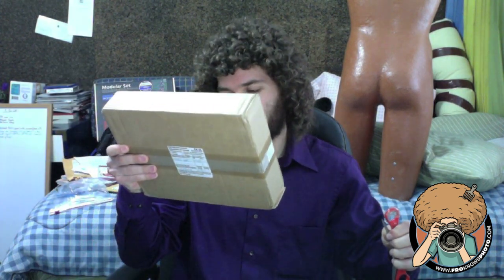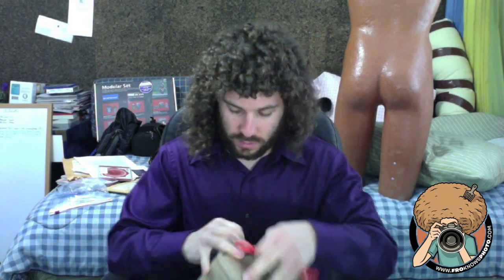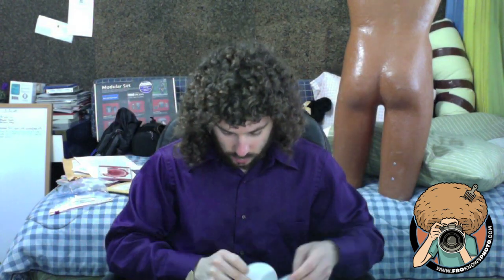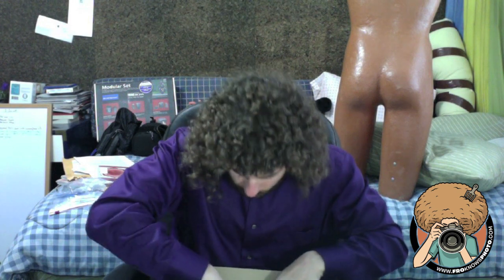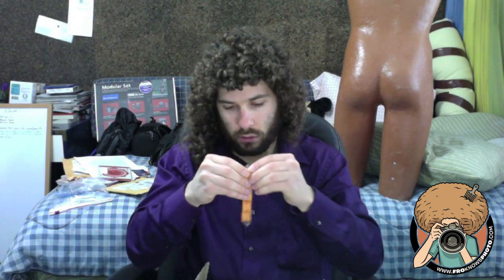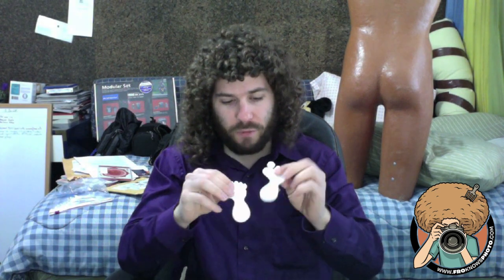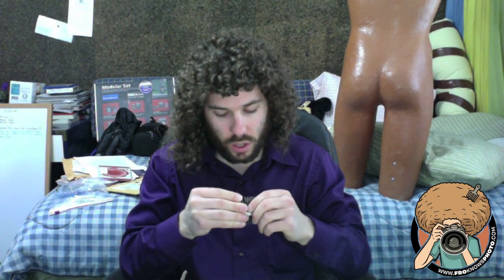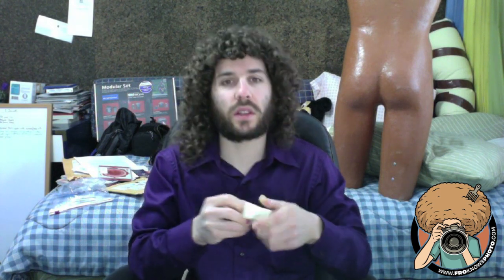Un-Boxing a Package from the UK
Will, who is an avid follower of the FRO and fellow D3000 owner decided he wanted to send me some gifts.  His package came so I figured I would do an un-boxing and sniff test its contents on video for you all to see.